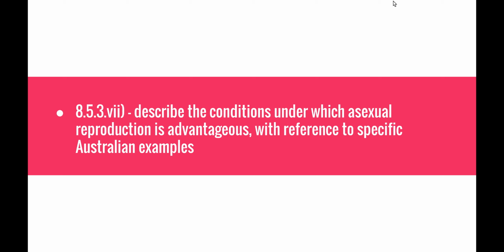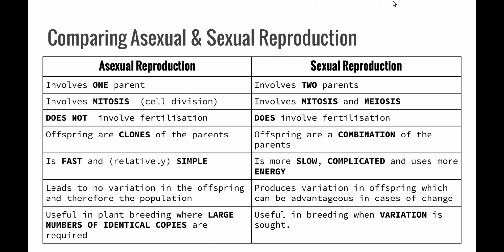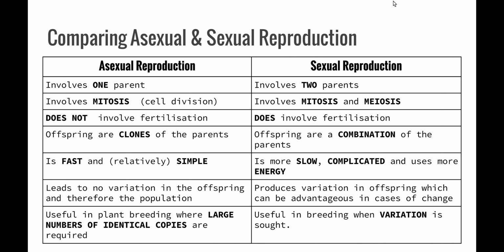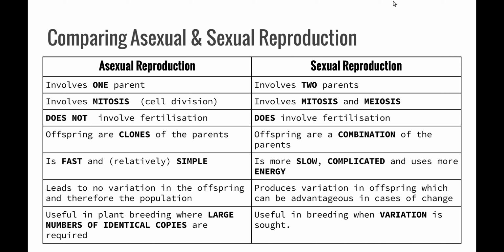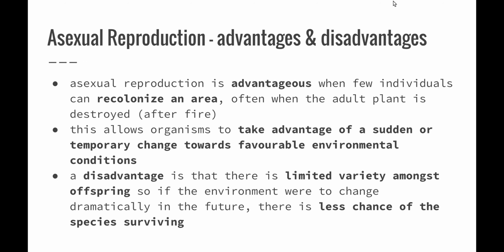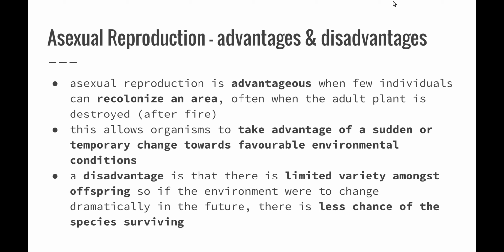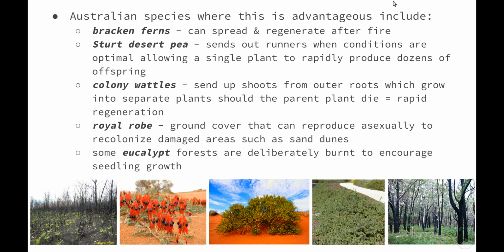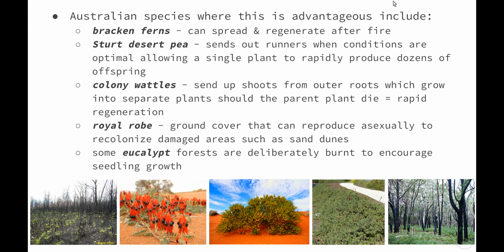Evolution of Australian Biota - 8.5.3.vii) - Advantages of Asexual Reproduction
This video addresses the following syllabus dot-points from 'Evolution of Australian Biota':

- describe the conditions under which asexual reproduction is advantageous, with reference to specific Australian examples